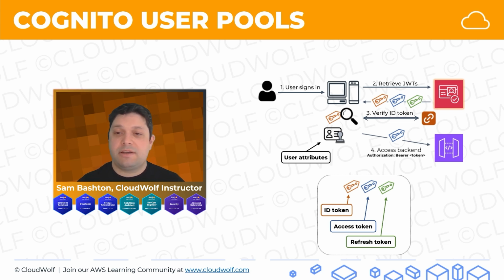Cognito User Pools Explained | JWT Authentication in AWS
In this tutorial, we explain Amazon Cognito User Pools and how they provide secure authentication for web and mobile applications.

You’ll learn how Cognito uses JWT tokens (ID, Access, and Refresh tokens) to authenticate users without exposing secrets to untrusted devices like browsers or mobile apps.

🔹 Key Topics Covered:

What Cognito User Pools are
Why browsers and mobile apps are “untrusted”
JWT authentication flow explained
ID token vs Access token vs Refresh token
Token verification using signatures
Authorization Bearer headers
API Gateway automatic JWT validation
Manual token validation for EC2 / ECS / Lambda
SDK-managed token refresh lifecycle

📘 Perfect for:
AWS exam takers, backend developers, and anyone implementing authentication with AWS Cognito.

⏱️ Timestamps

00:00 – Intro to Cognito User Pools
00:20 – The authentication problem Cognito solves
00:45 – JWT tokens explained
01:10 – ID token, access token & refresh token
01:35 – Authorization Bearer headers
01:55 – API Gateway automatic verification
02:10 – Manual JWT validation (EC2/ECS/Lambda)
02:30 – SDK token refresh handling
02:42 – Summary